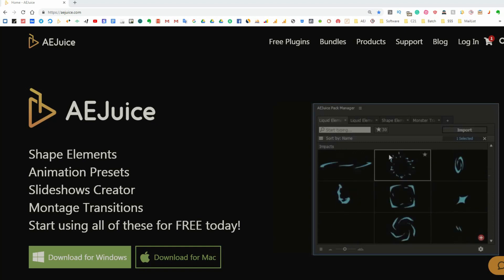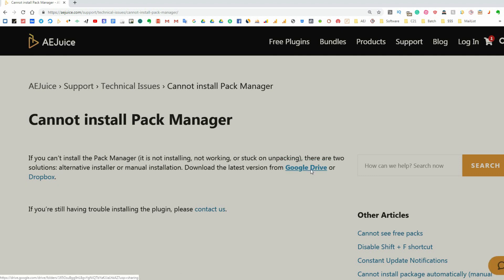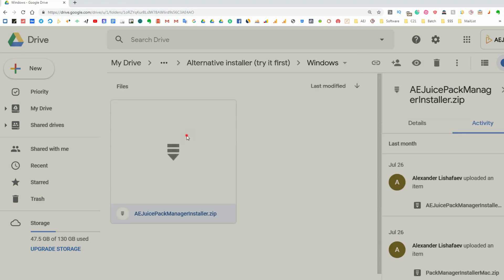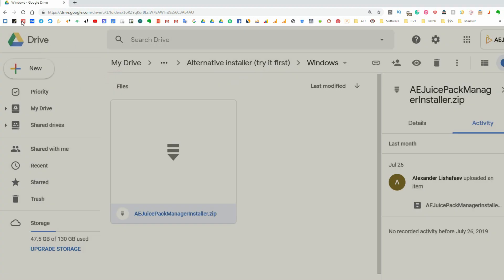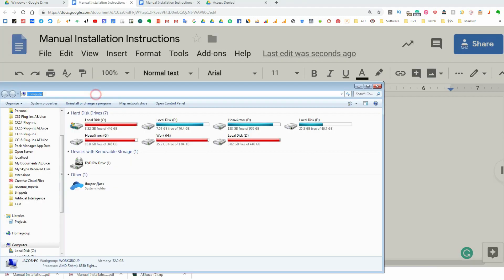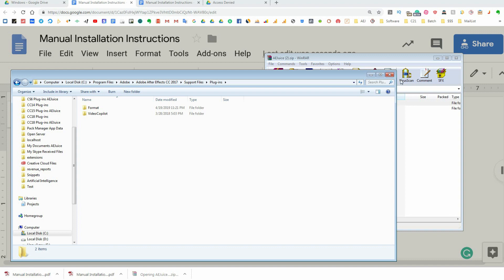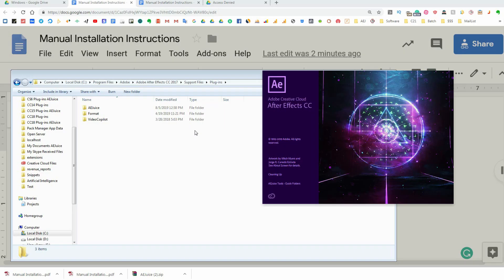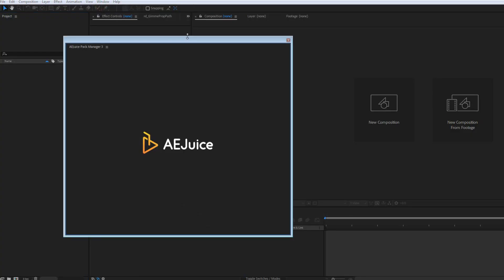AEJuice Pack Manager Alternative Installer Tutorial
AEJuice Pack Manager Alternative Installer